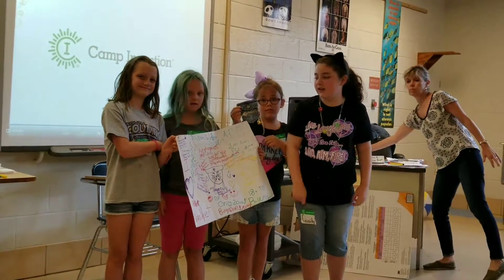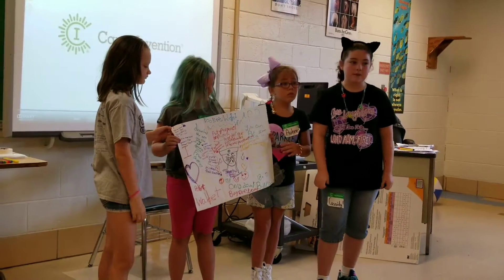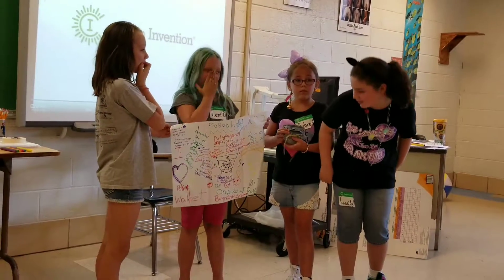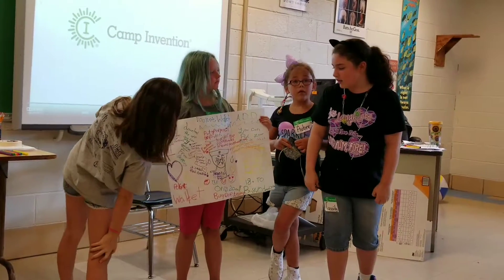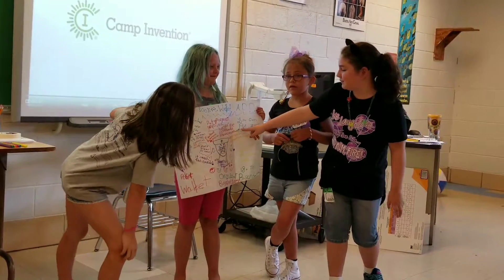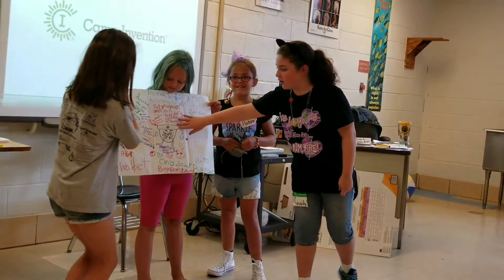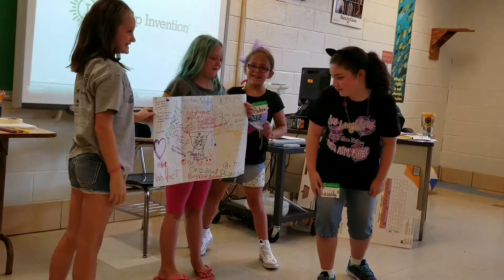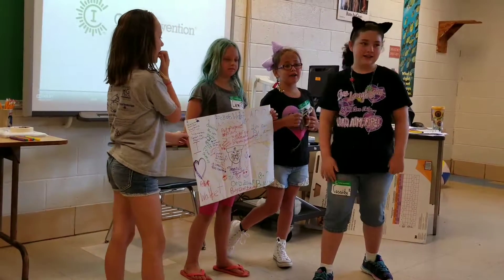Cassidy explains group ad